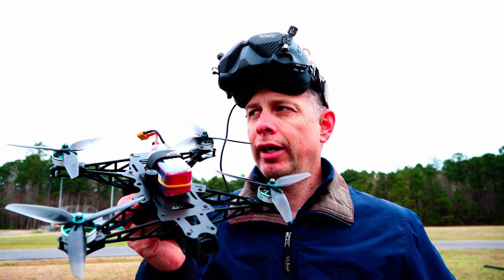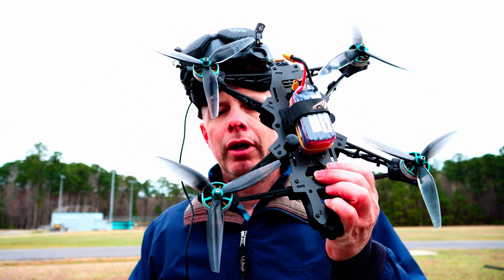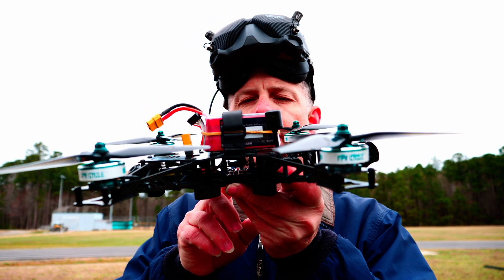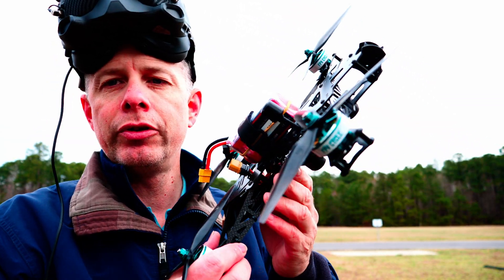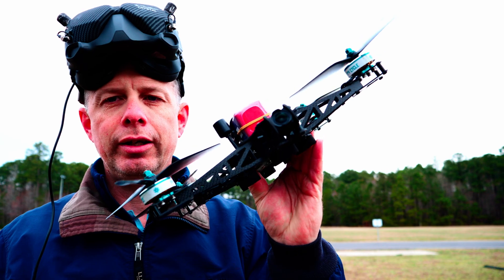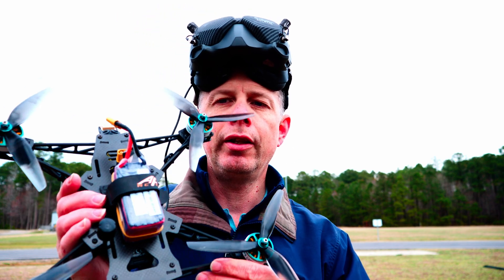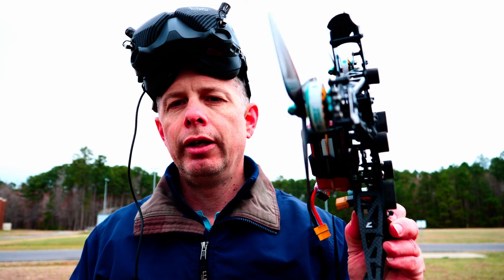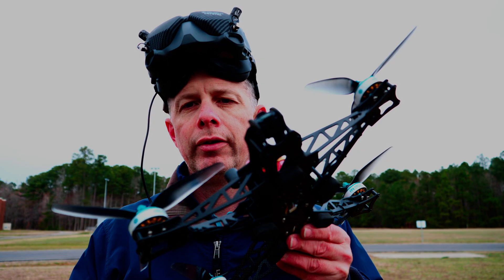AOS UL7 O3 Review (2-26-2023)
Review of the
IT IS AWESOME!!
AOS UL7 O3
The UL7 is a 7" frame designer by Chris Rosser which uses a vertical truss arm structure that is ultra-light and ultra-stiff, providing maximum flight performance for the smoothest footage whilst saving weight to increase the flight time.
4.4 Betaflight version.
Filmed with
New DJI O3 Air Unit
1st flight
On board Recording
DJI lut
Settings 4k/60fps View:
Wide Rockstead - off

(1) AOS UL7 03 LR 7 inch frame (174 grams)
(1) iFlight SucceX-D F7 Stack (F7+50A ESC)
(4) FPVCYCLE 30MM-1450Kv Brushless motors
(1) DJI FPV 03 Air Unit
(1) DJI 03 Camera Cable - 200mm
(4) HQ 7X4X3 Props
(1) Custom 3D Printed TPU GoPro and DJI camera mounts.
(1) INFINITY RS FORCE V3 22.2V 1400MAH 130C 6S LIPO W/ XT60
With battery: 790 grams
Configurator 10.9.0
Firmware: 4.4